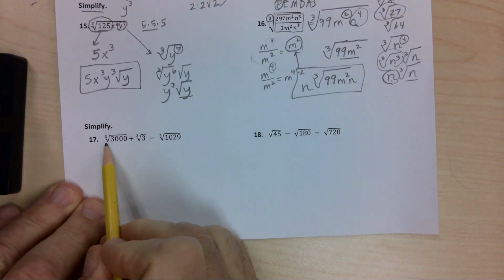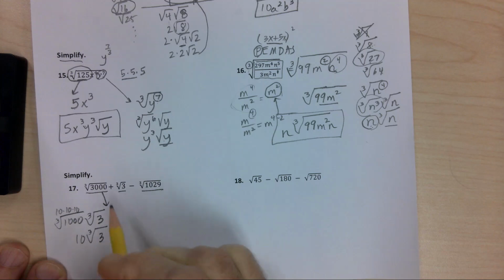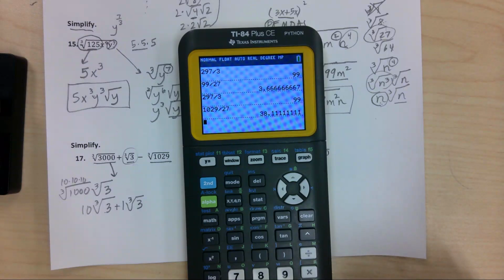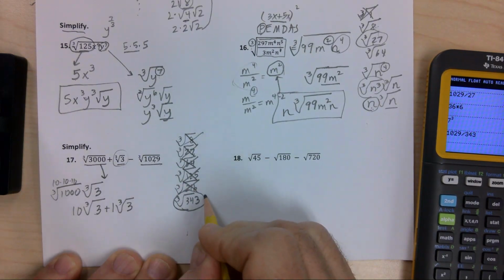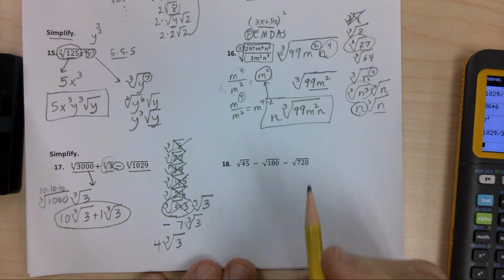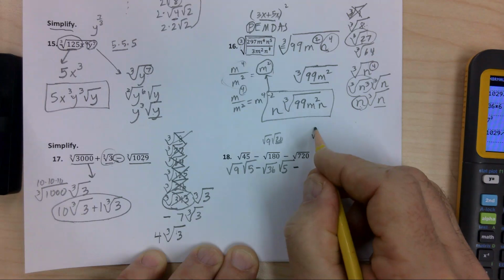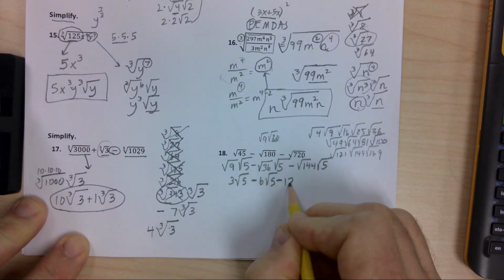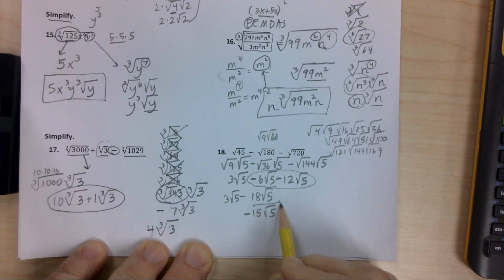Algebra 2B Unit 5 Quiz Review (Part 2)